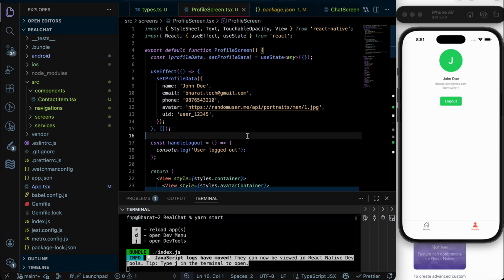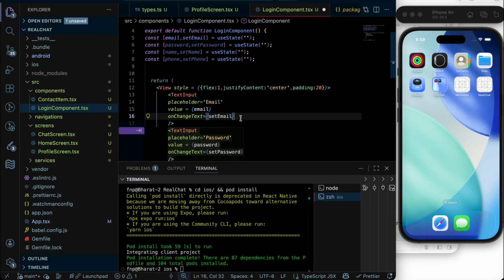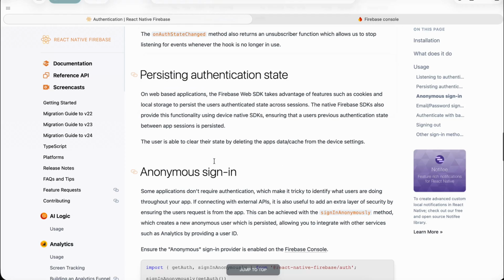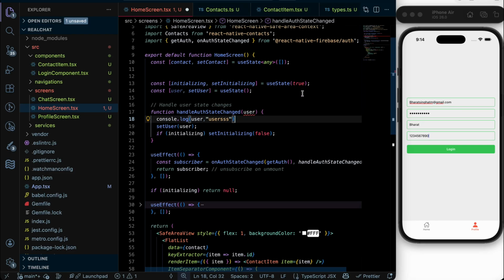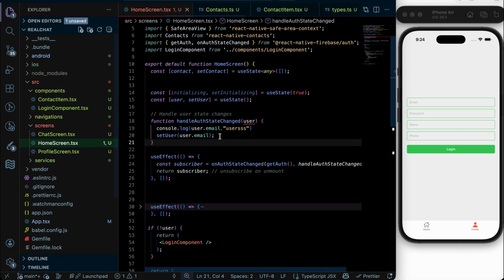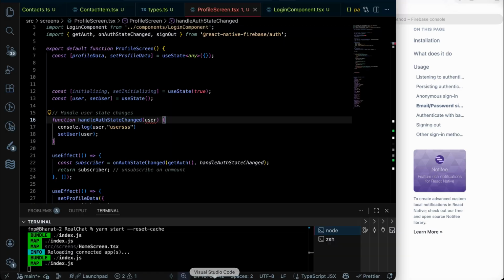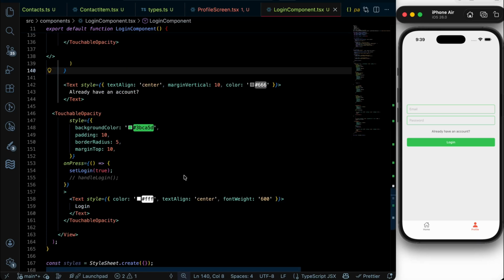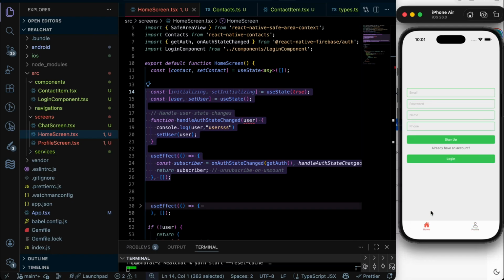7. Authentication | Firebase Auth | WhatsApp Clone | React Native | typeScript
Build a Full-Featured WhatsApp Clone from Scratch!
In this comprehensive tutorial, you'll learn how to create a real-time chat application using React Native, TypeScript, Firebase Firestore, and Context API. Perfect for developers looking to master mobile app development and real-time messaging!
📱 What You'll Build: ✅ Real-time messaging with Firebase Firestore
 ✅ User authentication with Firebase Auth
 ✅ Beautiful WhatsApp-inspired UI
✅ React Native Navigation between screens
✅ Global state management with Context API
✅ Type-safe code with TypeScript
✅ Message read receipts & timestamps
✅ User profiles and status updates

🛠️ Tech Stack:
React Native (Cross-platform mobile development)
TypeScript (Type safety & better code quality)
Firebase Firestore (Real-time database)
Firebase Authentication (User management)
React Navigation (Screen transitions)
Context API (State management)